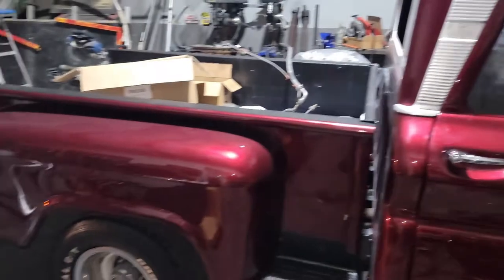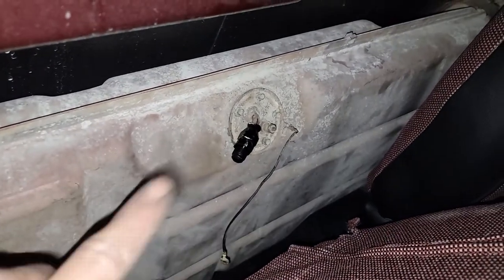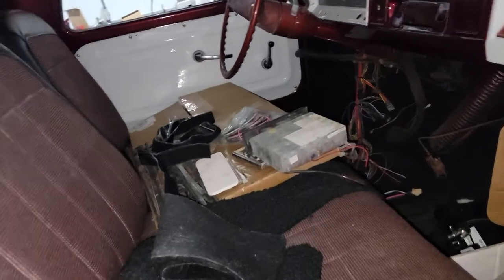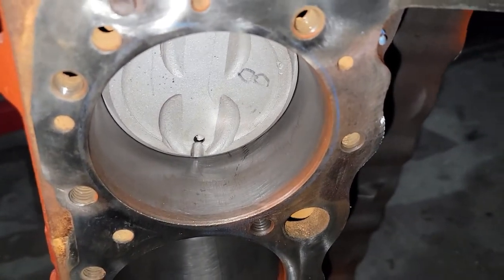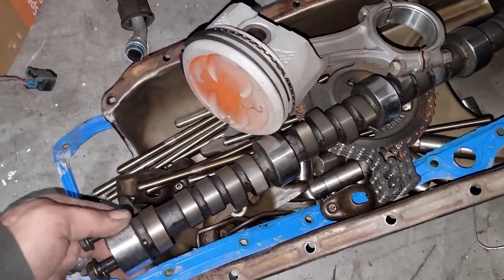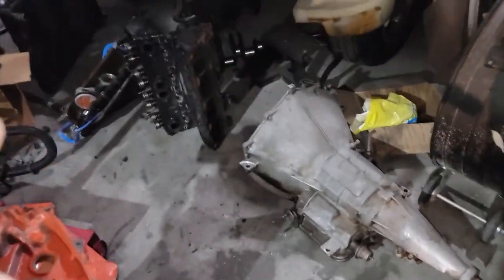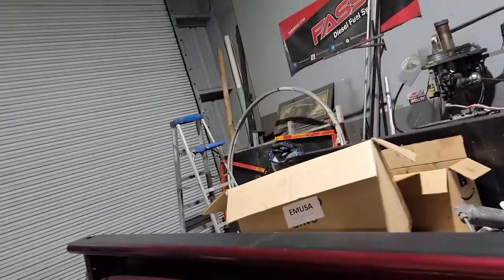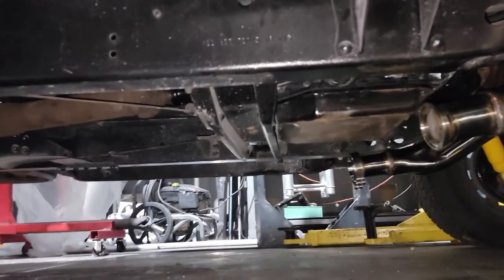63 Chevy Pickup Progress!!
Salvadore's 63 Chevy Pickup is in the shop and we will be working on this one as much as we can to get it completed for the owner!!